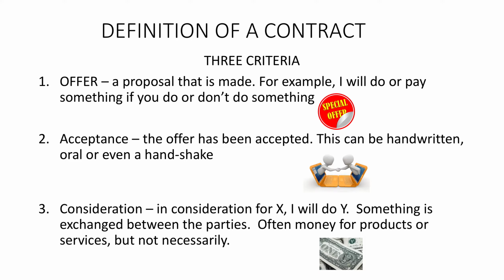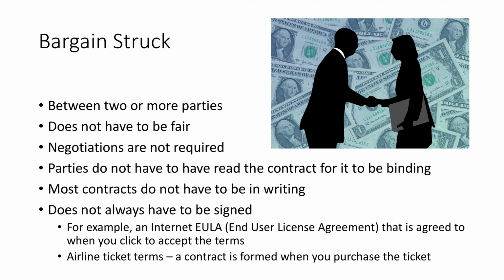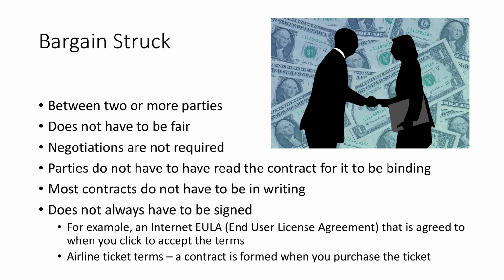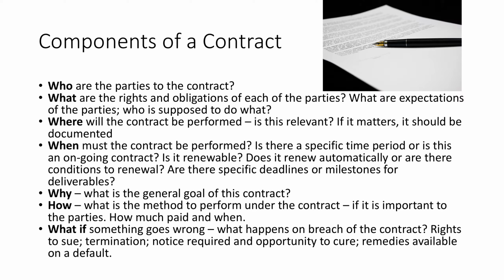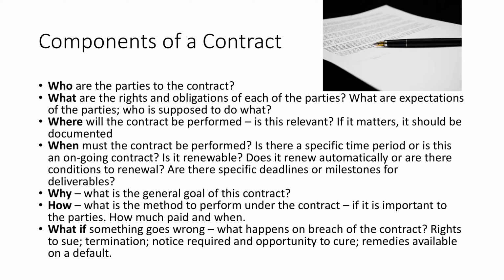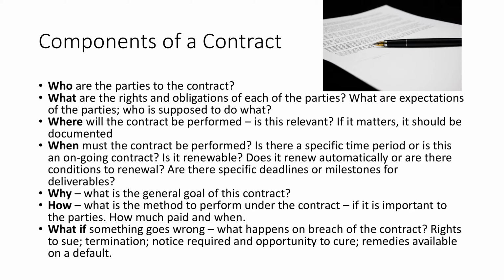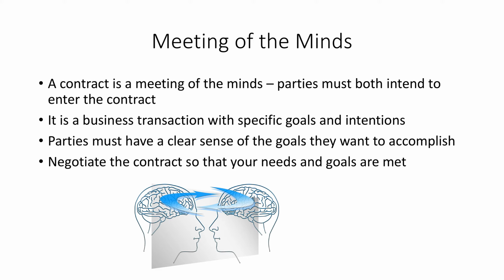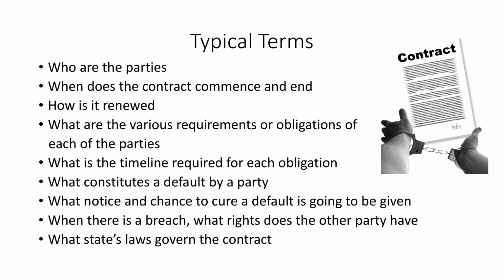Contract Law 101 video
Description of basic terms of a contract